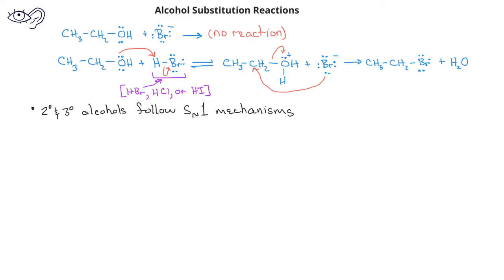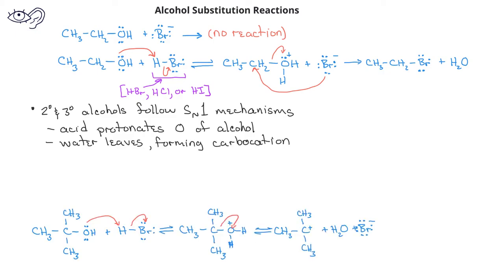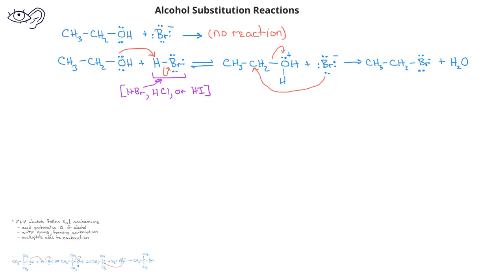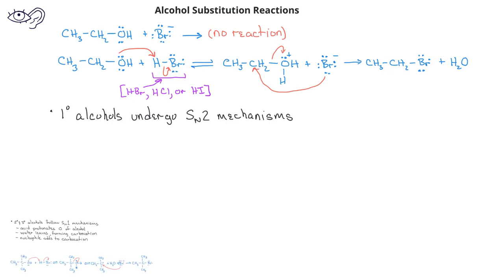Survey of Organic - Substitution Reactions of Alcohols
This video describes the differences in alcohol substitution reactions compared to alkyl halide substitution reactions.